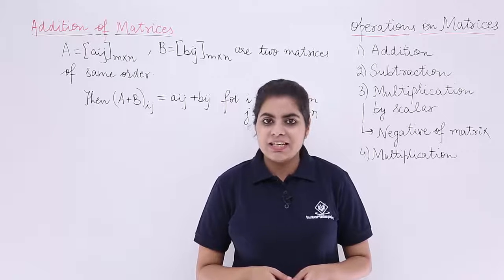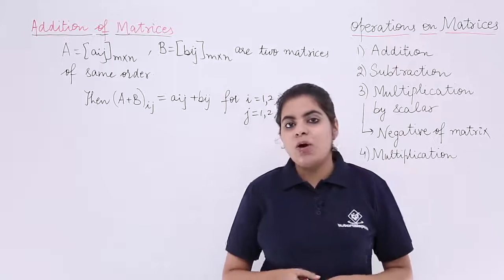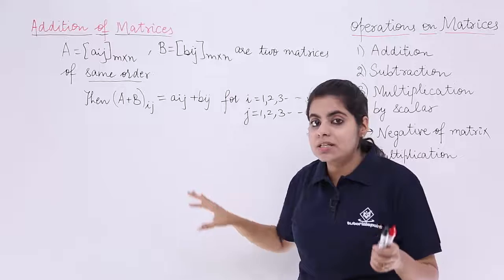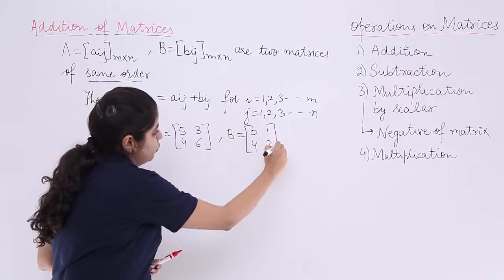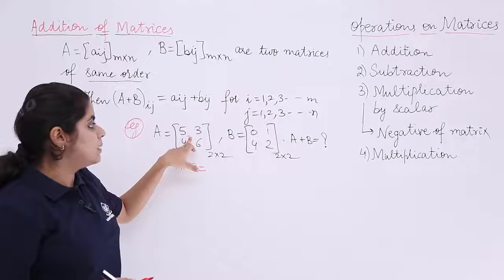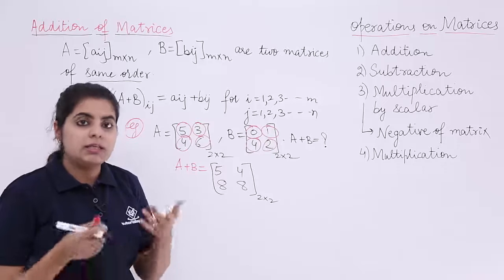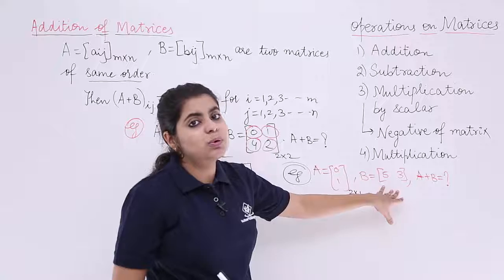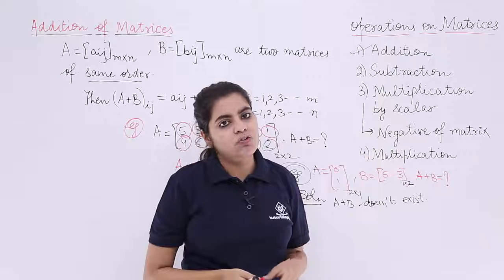Class 12th – Overview of Addition of Matrices | Tutorials Point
Overview of Addition of Matrices